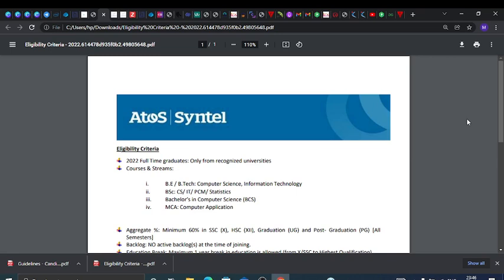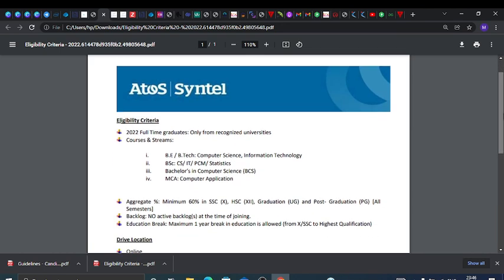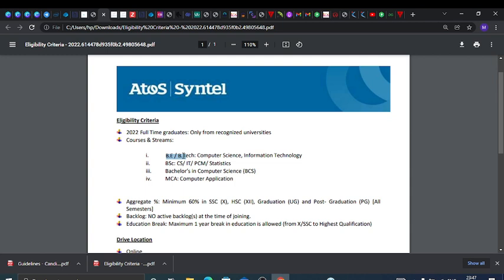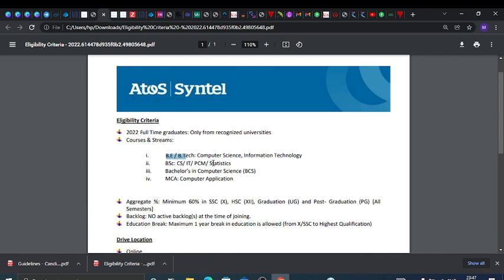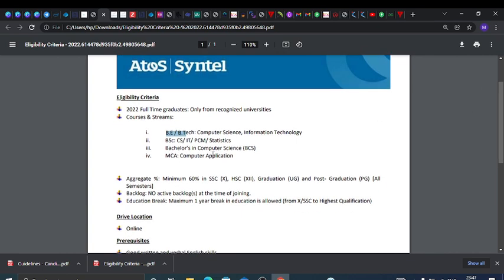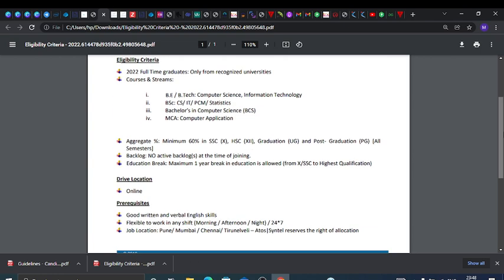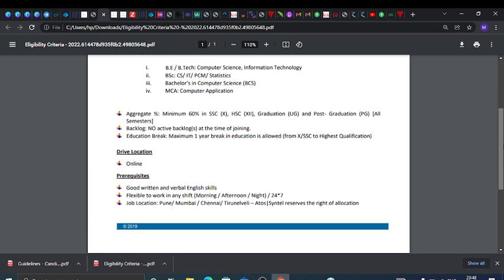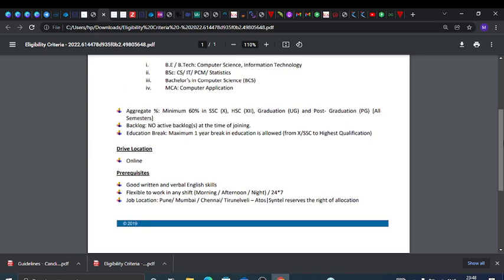Atos Syntel Hiring Software Trainee | Hiring Alert | Latest Off Campus Drive 2022 | Freshers | Apply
In this video I have discussed about campus hiring of companies. 2020/2021/2022 batch Passouts. 🔥

Atos Syntel
capgemini off campus drive 2021

jobs freshers
fresher hiring
freshers hiring
Hiring freshers
STEP internship
product company
summer internship
off campus
freshers hiring
Hiring freshers
STEP internship
product company